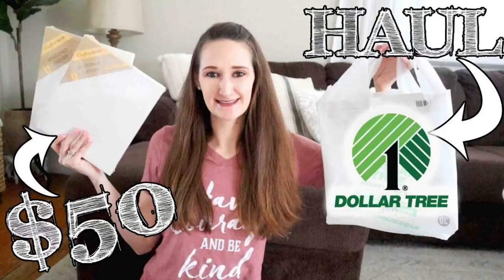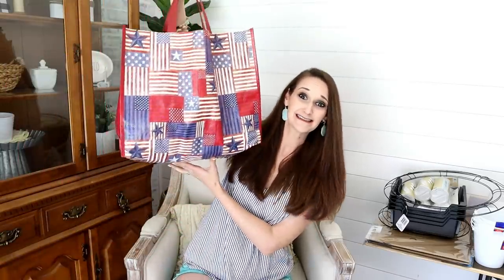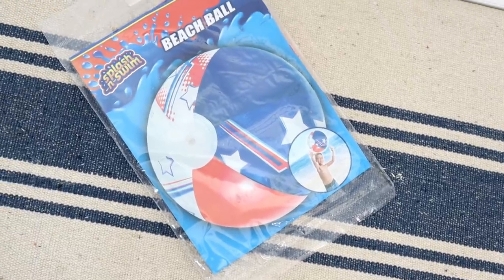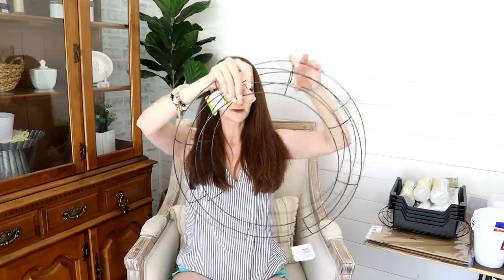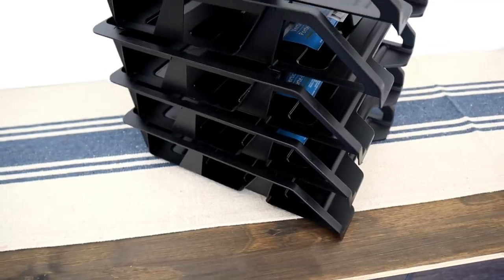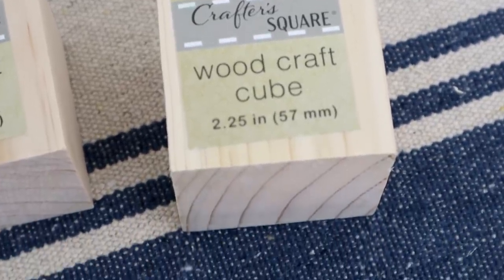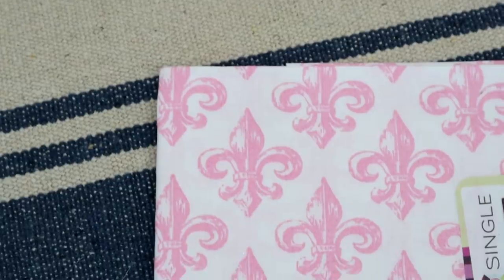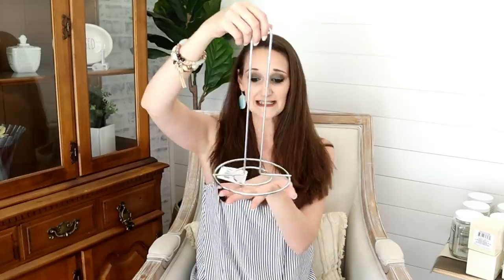GIANT DOLLAR TREE HAUL $$$$$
GIANT DOLLAR TREE HAUL!  Summer, 4th of July, Crafting, and Organization finds at Dollar Tree!  SO MANY GREAT NEW THINGS!